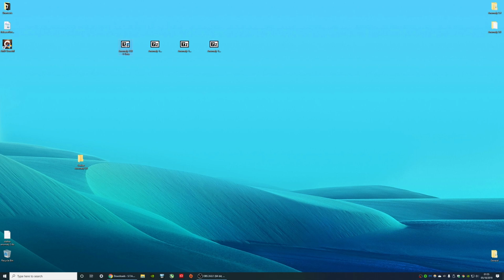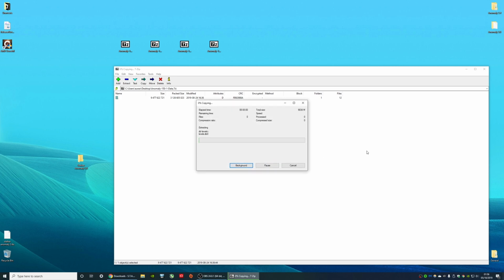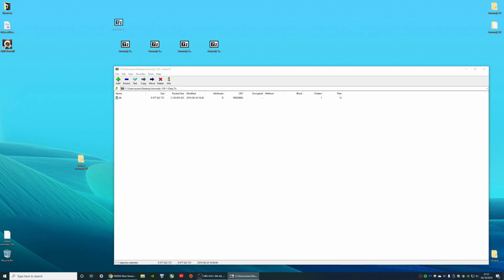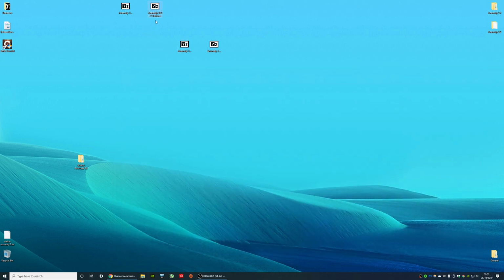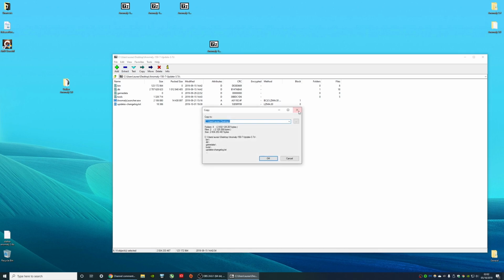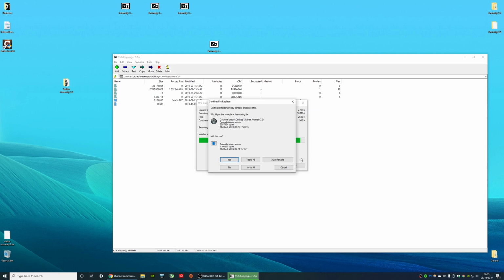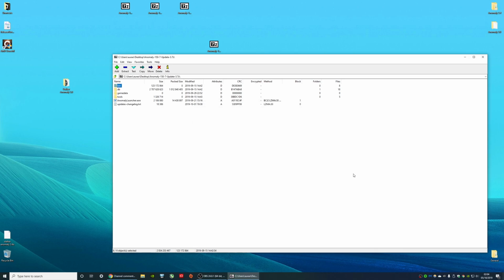Stalker Anomaly 1.5 BETA 3.0 Installation (Latest Version - October 2019)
Welcome to an installation guide for Stalker Anomaly 1.5 beta 3.0. A few people have recently asked to make an installation video for the latest version of the mod, and finally, I have gotten around to making it. I hope it helps anyone out there that isn't used to installing mods for Stalker. Thankfully, this one's very easy. :)

Credit and thanks go to the channel CO.AG Music for allowing the free use of the background audio, called 'The Kingdom of Shadows'.